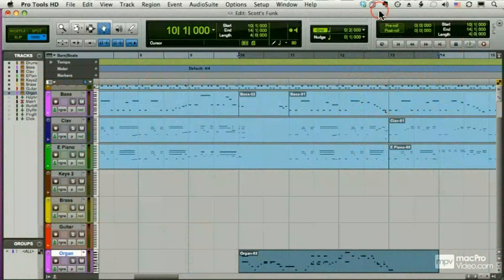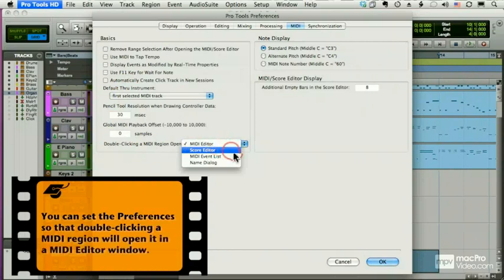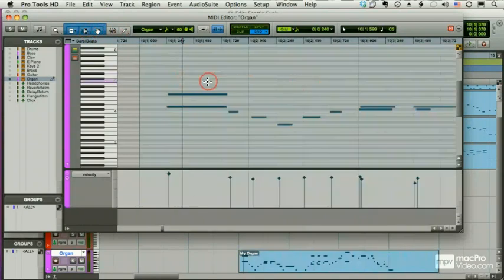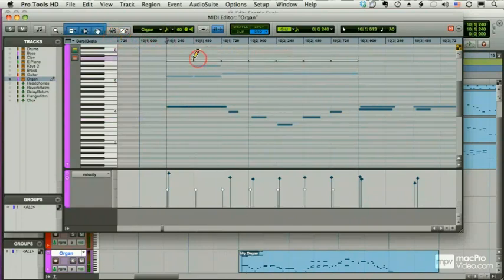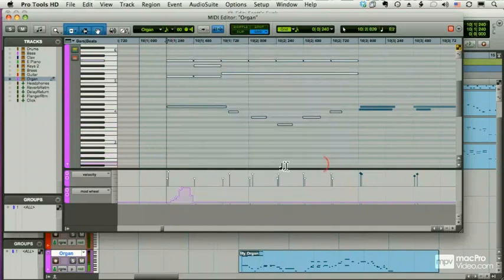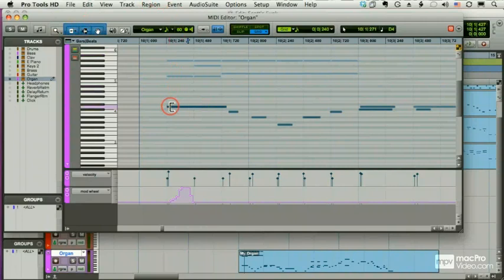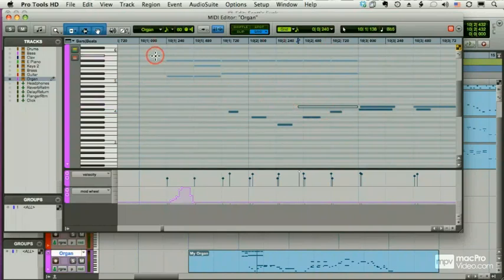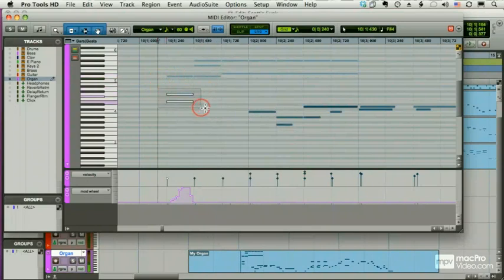The MIDI Smart Tool